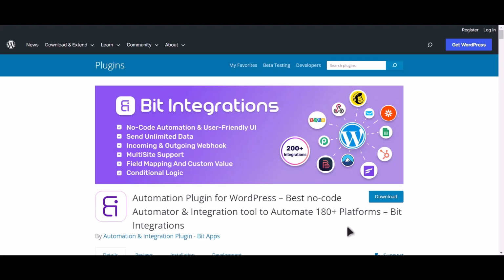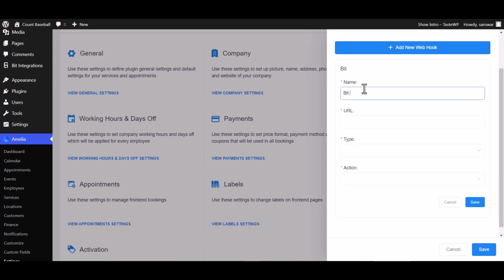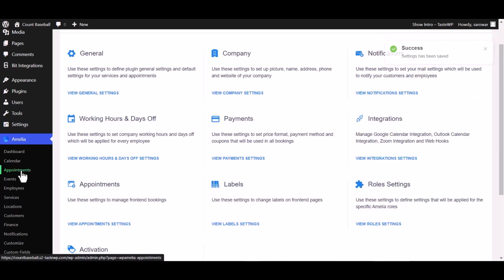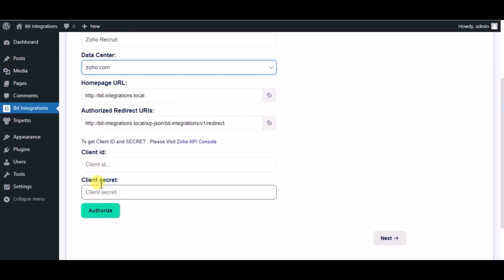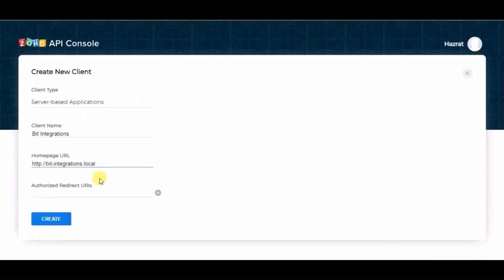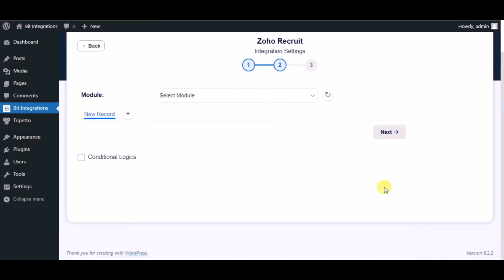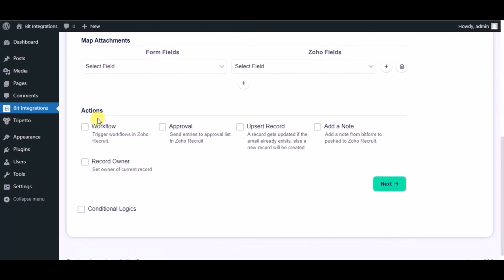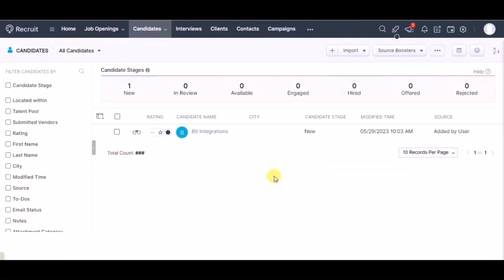Integrating Amelia with Zoho Recruit | Step-by-Step Tutorial | Bit Integrations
🔗 Unlock the power of seamless recruitment management! In this tutorial, we delve into integrating Amelia with Zoho Recruit, the cloud-based hiring platform that equips HR teams and recruitment agencies with cutting-edge tools for swift and efficient role fulfillment. Learn how to effortlessly connect these two platforms using the Bit Integrations WordPress plugin.

📝 Zoho Recruit revolutionizes the way organizations approach recruitment, and with Amelia integration, you can streamline the process even further. Join us as we walk you through the steps to seamlessly integrate Amelia with Zoho Recruit using the intuitive Bit Integrations plugin.

Key Highlights:
✅ Discover the simplicity of integrating Amelia with Zoho Recruit using the user-friendly Bit Integrations WordPress plugin.
✅ Elevate your recruitment strategy by seamlessly connecting Amelia with Zoho Recruit for streamlined candidate management.